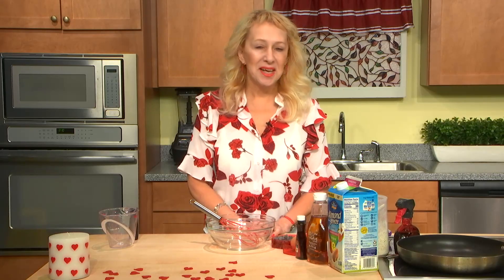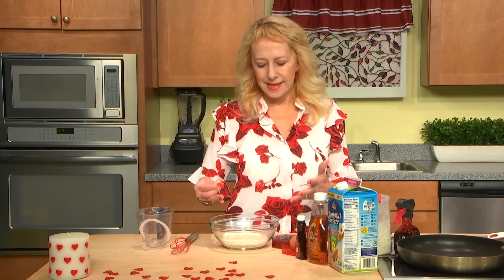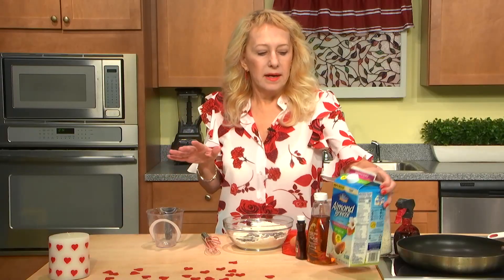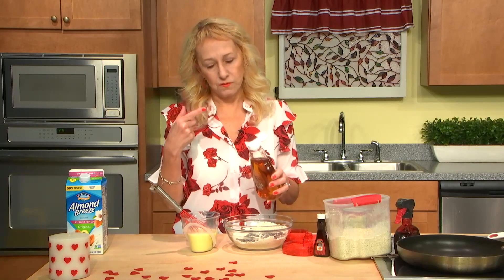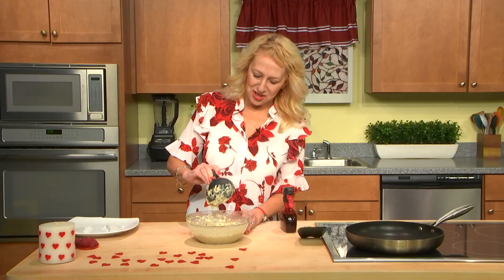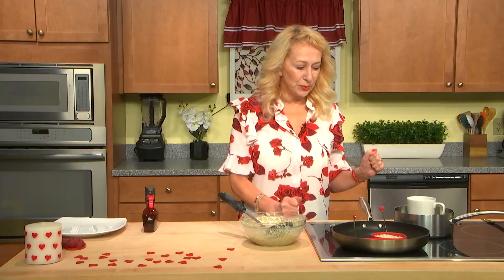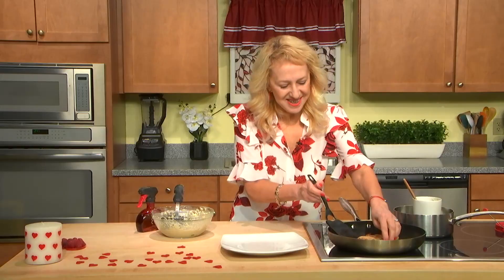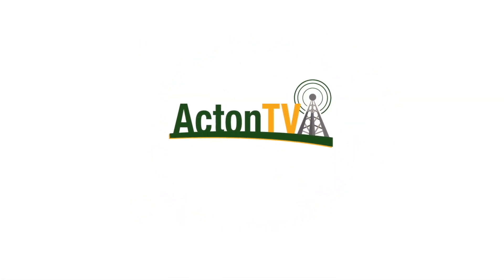ALMOND MILK PANCAKES with CHOCOLATE CHIPS | Taste of Change E77 | Gluten-free Dairy-free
Pancakes with dark chocolate for Valentine's Day. Almond milk is dairy-free product. Choose sugar-free almond milk. Pancakes with oat flour, agave syrup, and 70% cocoa chocolate chips. Gluten-free, sugar-free, and low glycemic components.

Focusing on EATING vs DIETING, Dr. Irina Koles offers easy and proven strategies for losing weight and becoming healthier.
Get a bestseller in Diets 'TASTE of THOUGHTS. Improve Your Health and Whole Life' on Amazon